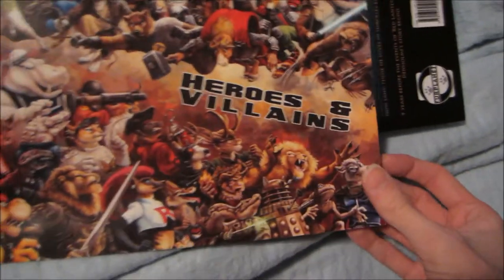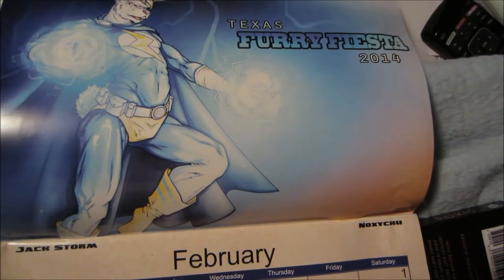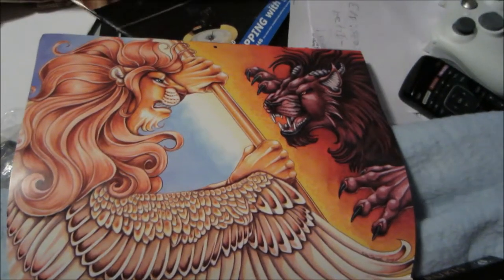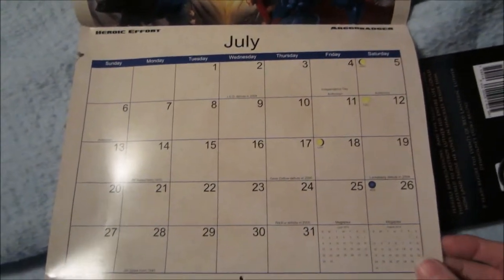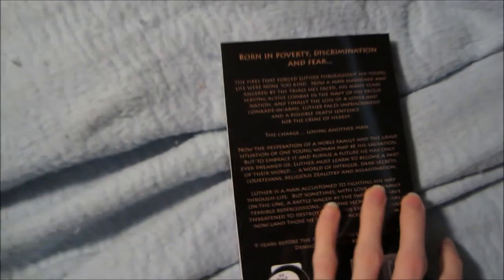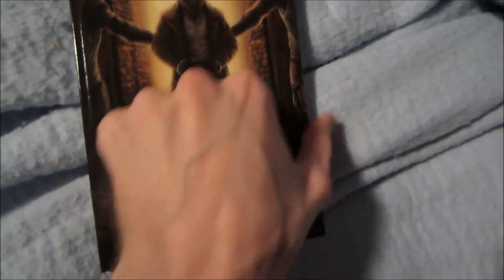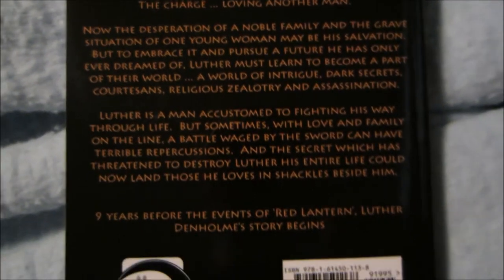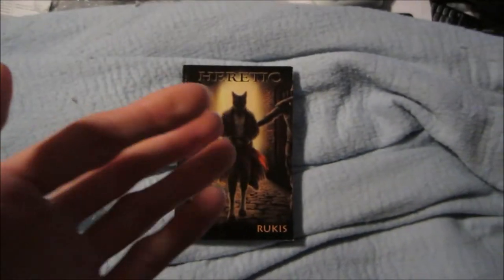Grontalis Un-packaging Something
I did this video on 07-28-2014.
Just a short un-packaging video.